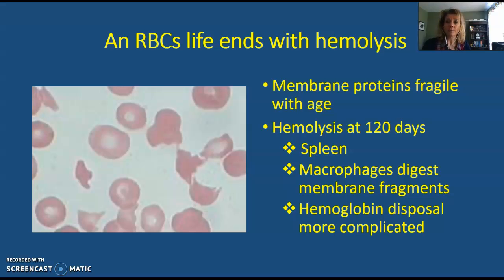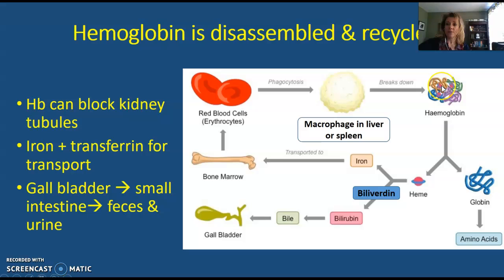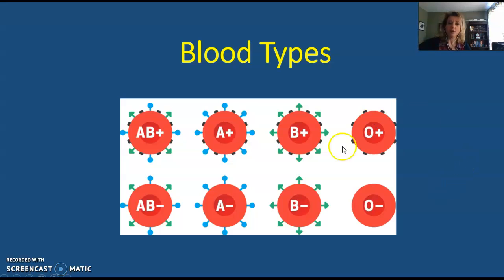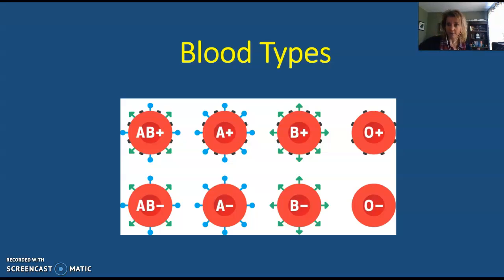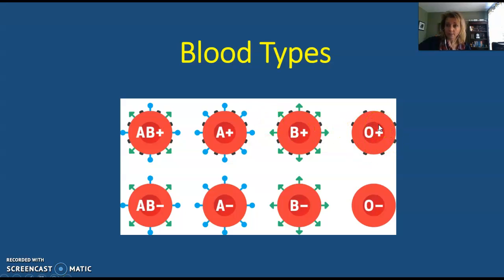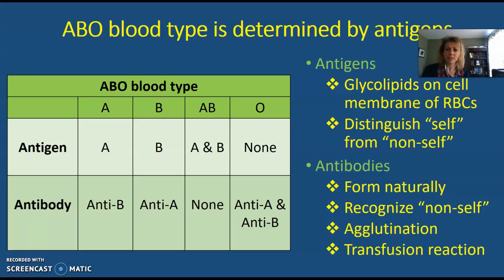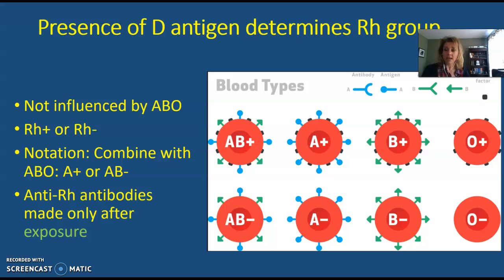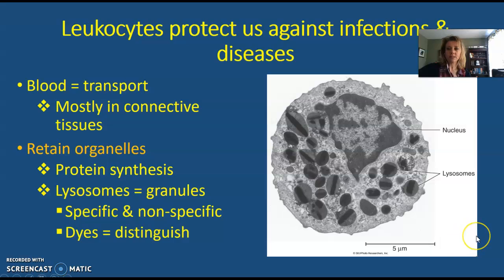McDonald. Blood Lecture Part 2